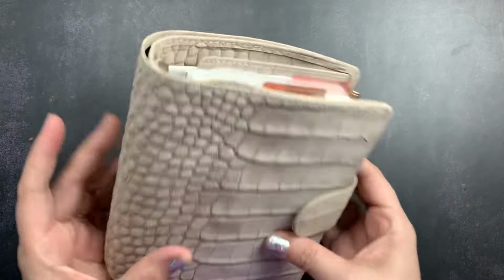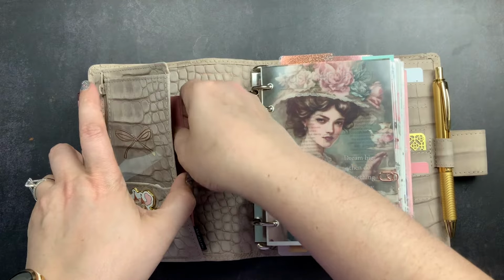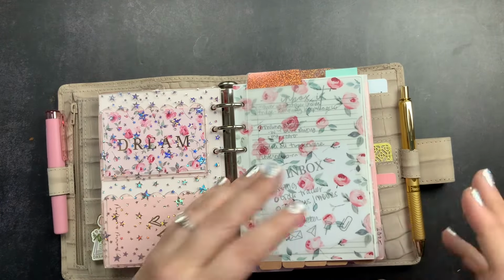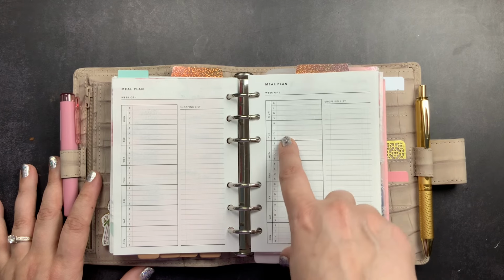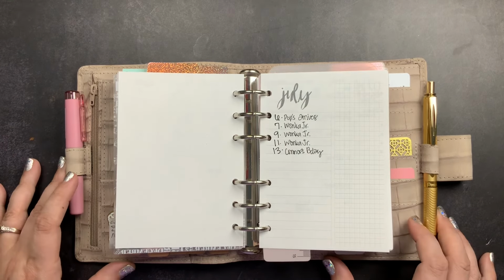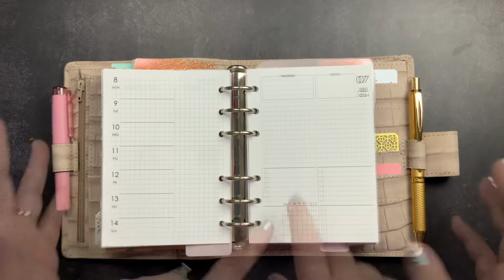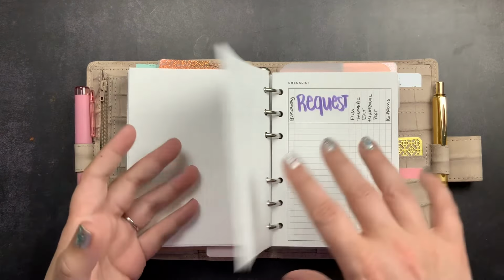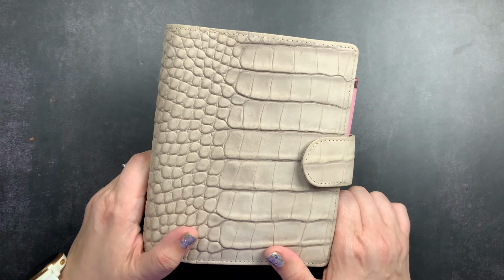July Setup // Every Day Carry (EDC) Setup in A6 Rings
I do like this A6 set-up. It’s not really my vibe usually but I find it romantic and calming in a way.  I think the addition of the girls I printed really brings it together.  I love the feel of this VDS cover too but I do prefer my slimmer A6 rings covers more – I think if this had a smaller back plate it would make a big difference even with the larger rings.  Note to self to always make sure I get a smaller back plate if I’m doing a custom ring planner setup 😉

I hope you enjoy this flip of my July EDC setup and my sneak of my A6 printable and the horizontal planner layout.  I listed shops referenced in my video below but if you saw something I didn’t link ask in a comment and I’ll get back with you.

~Shiv

VanDieman'sInk: You can shop Van Dieman's shop using my code JUSTSCRIBBLE for a Buy 4 get 1 Free deal. Offer is good worldwide!